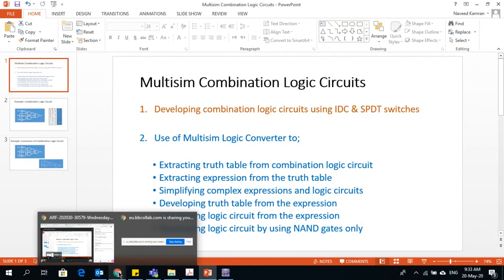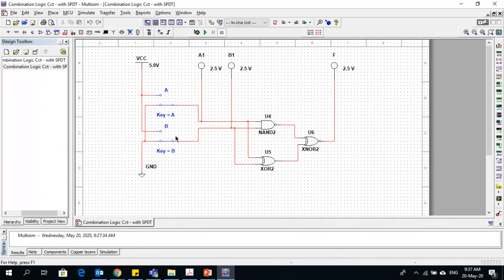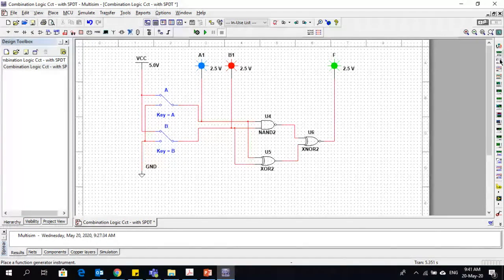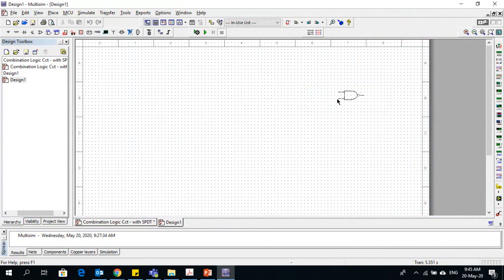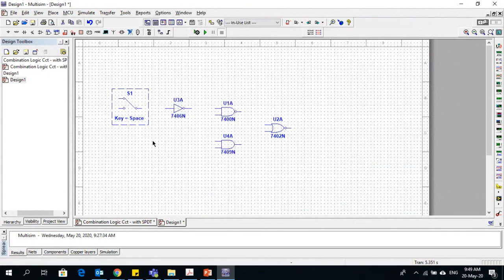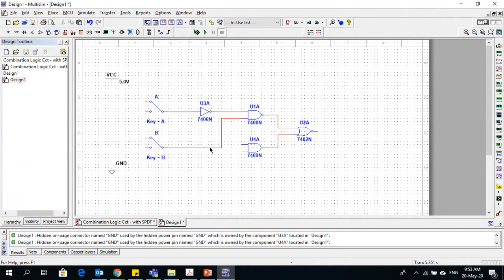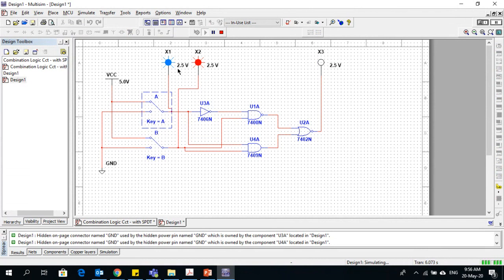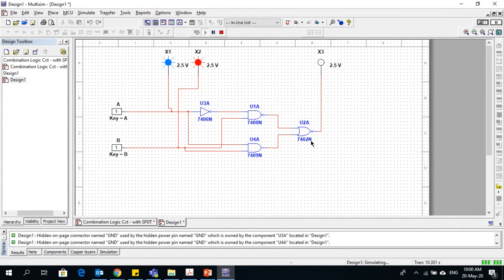MULTISIM Combination Logic Circuit